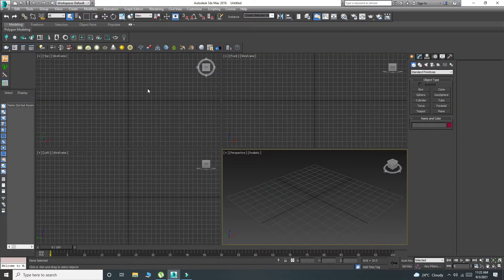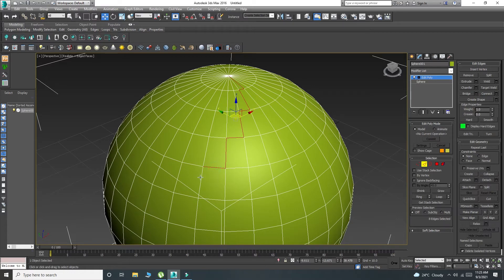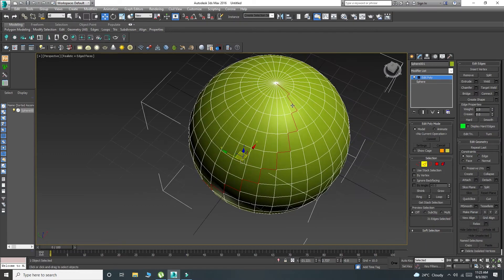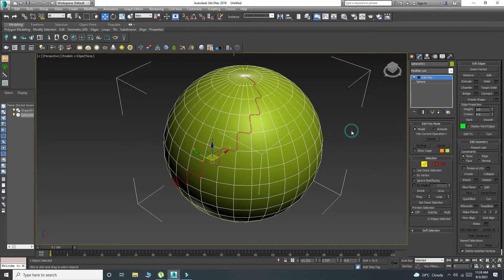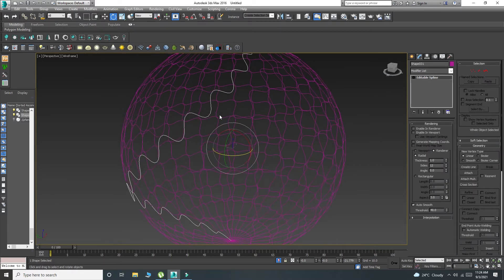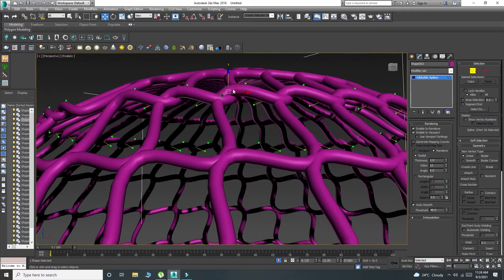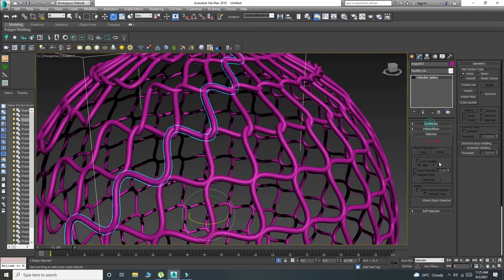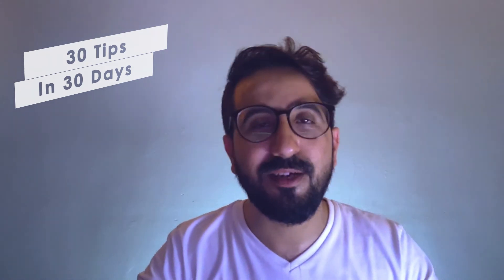How to Turn Edit Mesh into Edit Spline in 3dsmax | Urdu Hindi | 3dsmax tutorial for beginner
Hello guyz! Welcome to 30 tips in 30 days and your are watching artbyrehankhan. And in this Tip you will learn How to Turn your Edit mesh into Edit Spline in 3dsmax.
Hope you will find this method helpful.